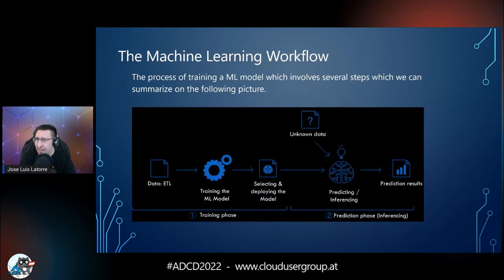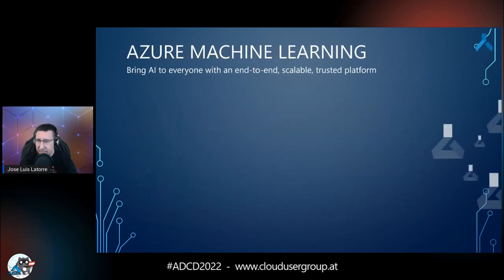s2-10 Introduction to Azure Machine Learning-Jose Luis Latorre Millas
I this session we will get to know Azure Machine Learning, what is its purpose and how does it fit on the Azure ecosystem.
Also we will go hands on a high level introduction of its features to follow by jumping into all of the different ways of creating a Machine Learning Model in the different ways that this data science platform provides.
At the end of the session you will know and understand Azure Machine Learning, its purpose, functionalities and will be able to use it.